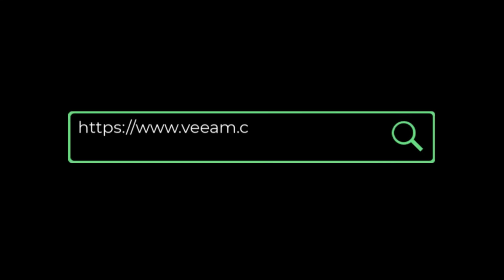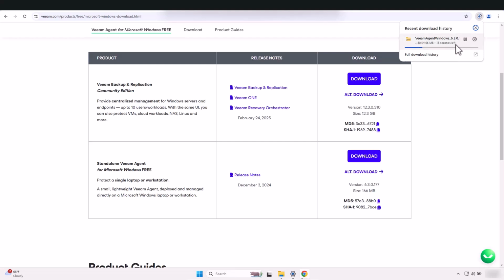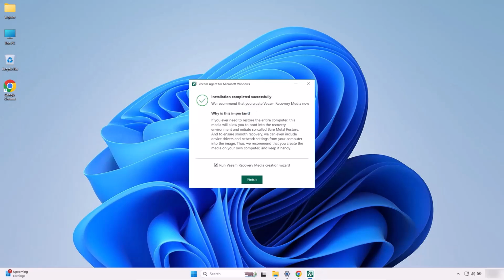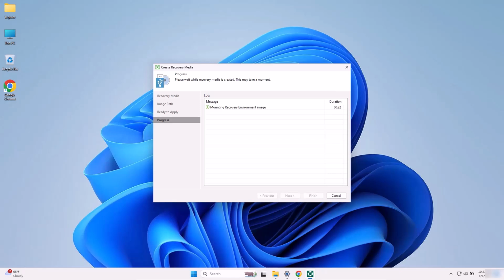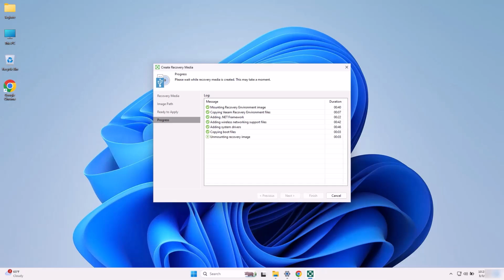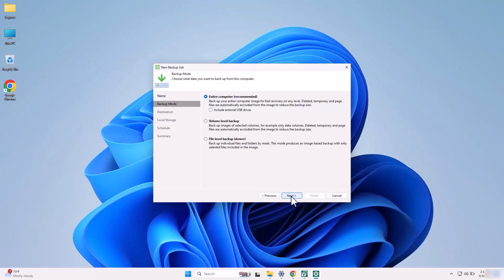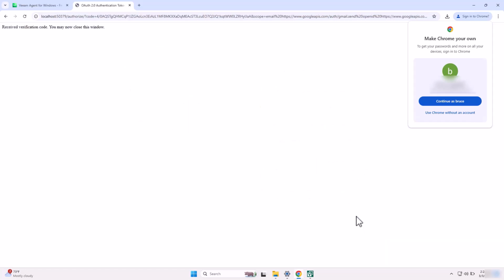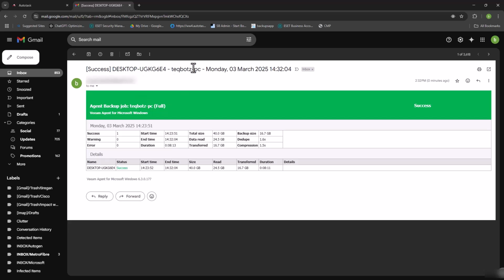How to Set Up Veeam Backup for Windows Free | Step-by-Step Guide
Looking for a reliable and free backup solution for your Windows PC?
In this video, I'll walk you through the step-by-step process of setting up Veeam Backup for Windows Free to protect your important data.
Learn how to install, configure, and schedule backups effortlessly!

🔹 Topics Covered:
✔️ Download & Install Veeam Backup Free
✔️ Configure Backup Jobs
✔️ Set Up Scheduled Backups
✔️ Set up email notifications